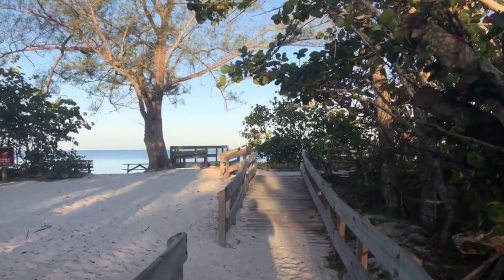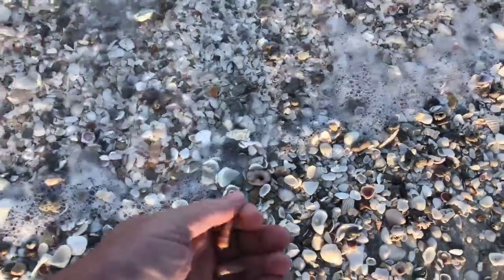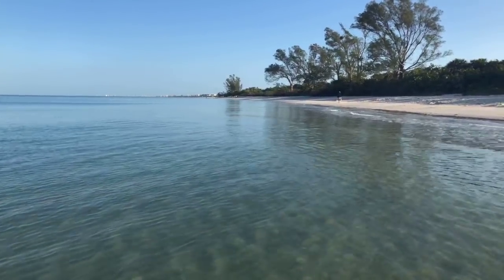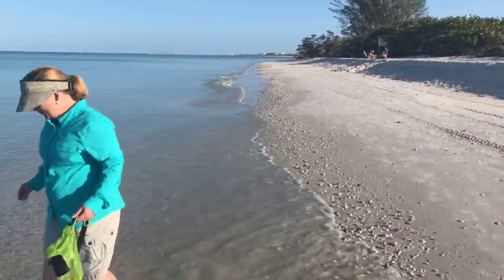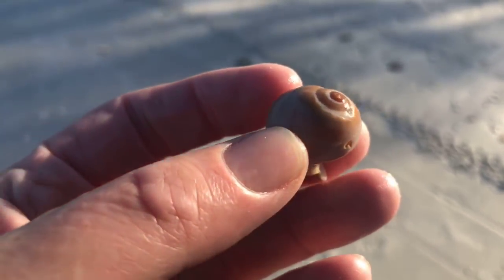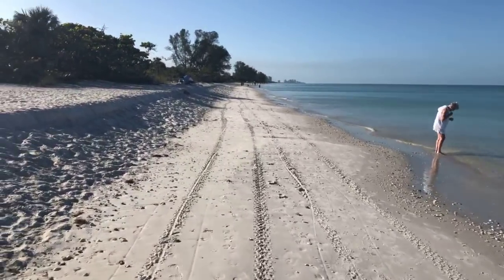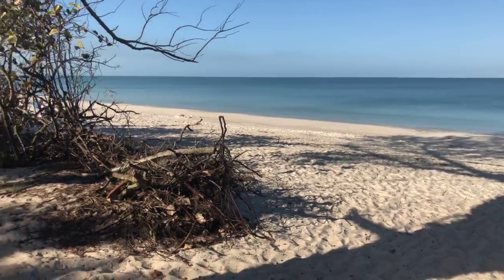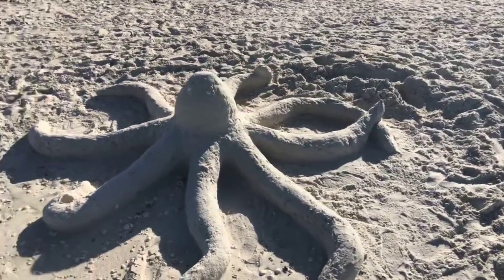Robb's Wednesday Morning Beach Walk at Delnor-Wiggins 03/28/18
Join Robb Stan for his Wednesday morning beach walk and chat with Roy at Delnor-Wiggins Pass State Park in North Naples, FL. Recorded LIVE, March 28, 2018.